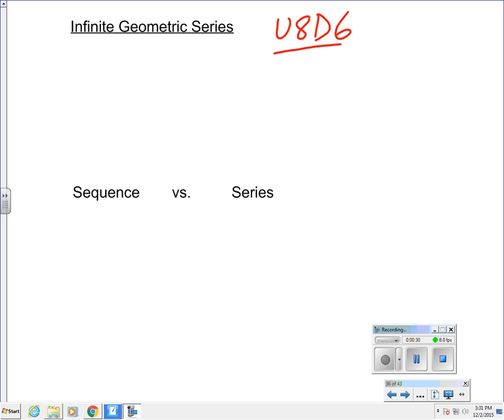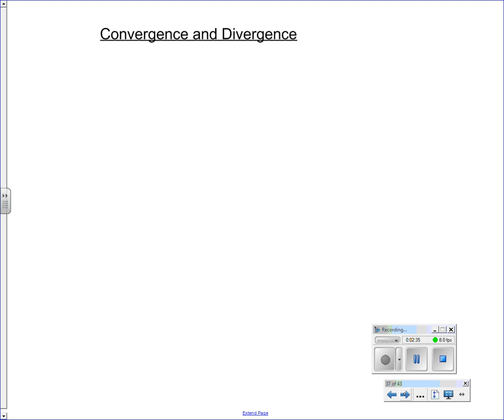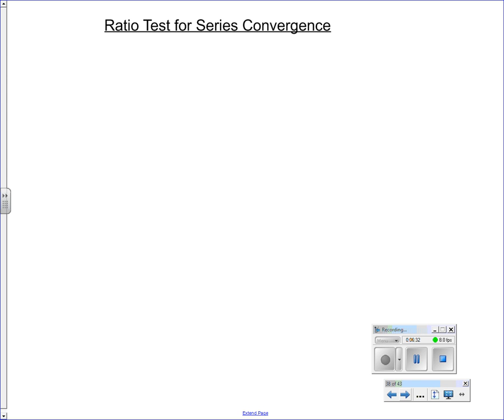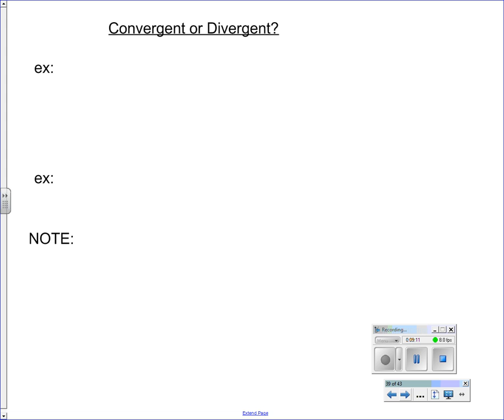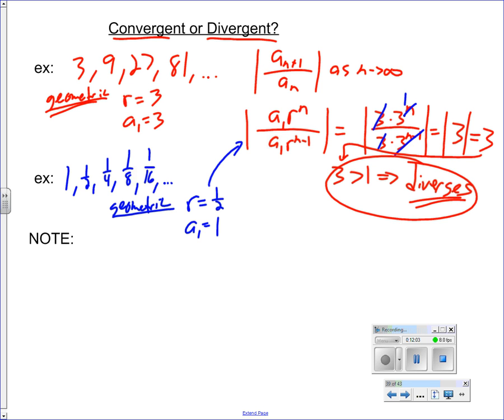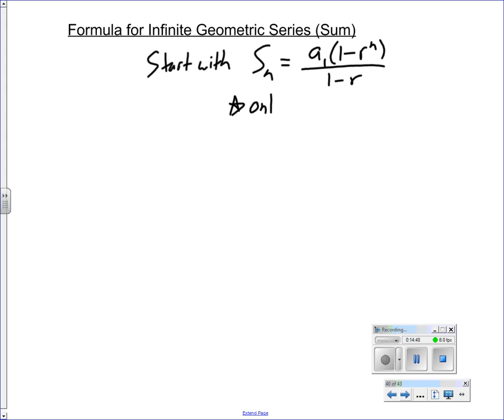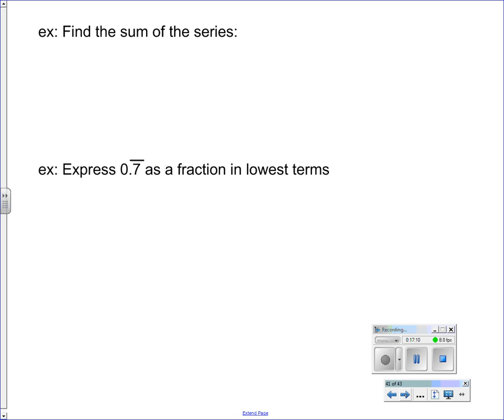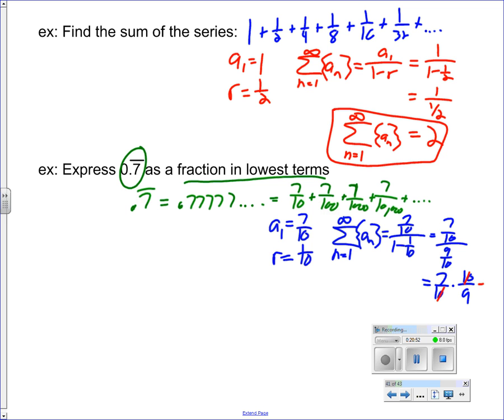Mr. Joy AFM - Unit 8 Day 6 - Infinite Geometric Series